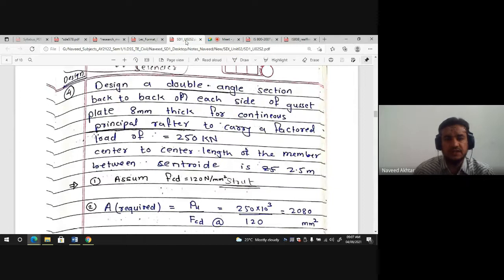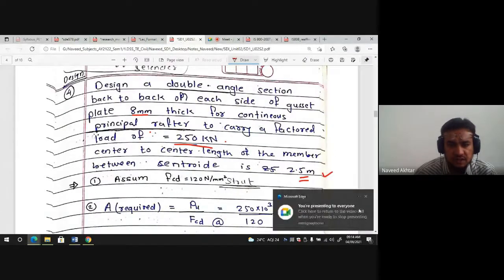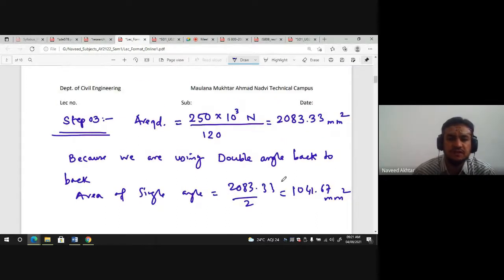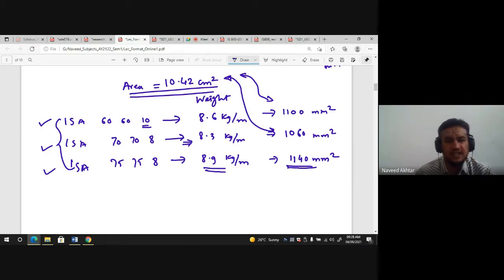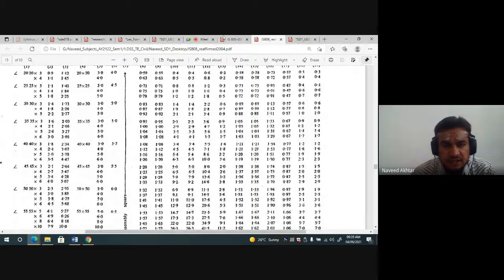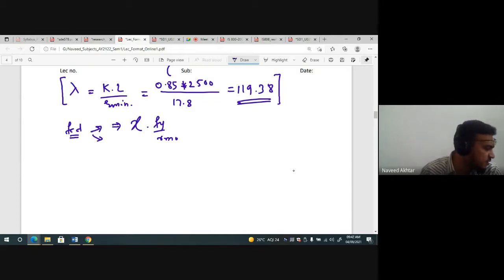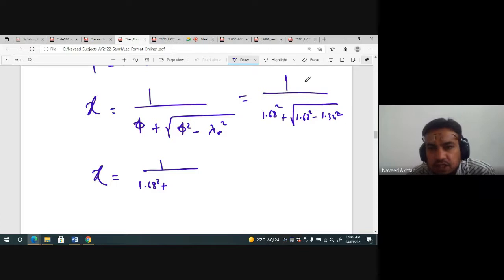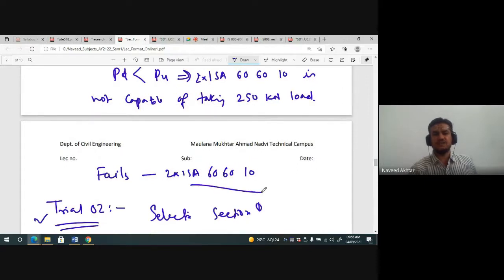DSS Lec 25 – Design Example on Compressionmember of truss using double angle section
Design Example, Design Example on Compression member of truss using double angle section